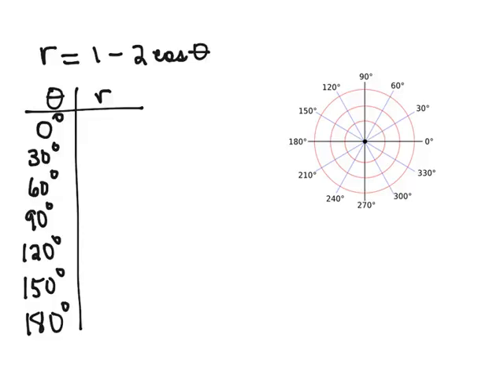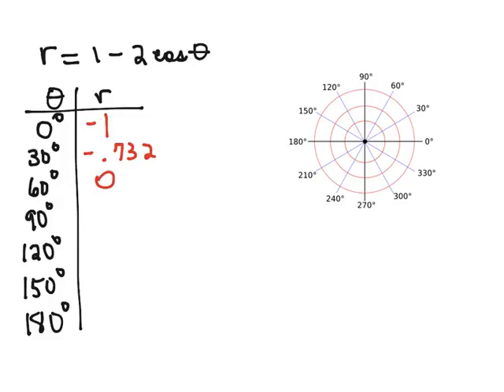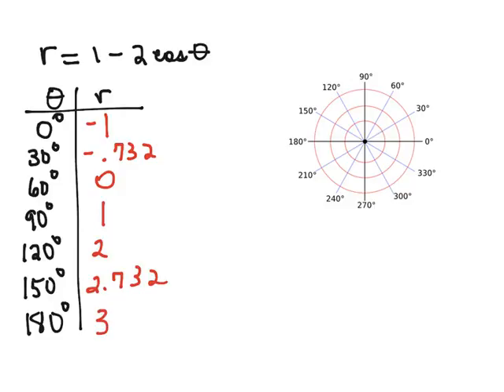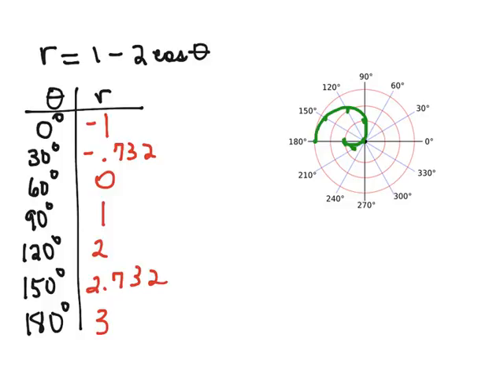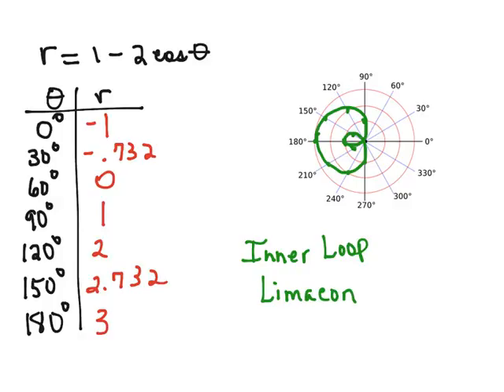Ls4.6 Video 1: Polar Graphs 1